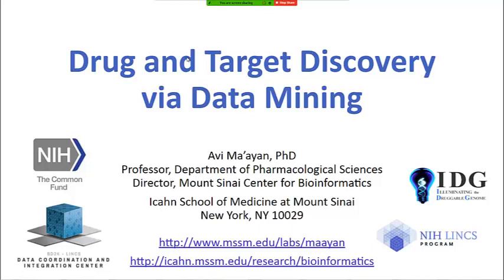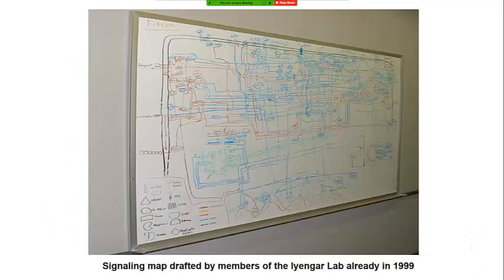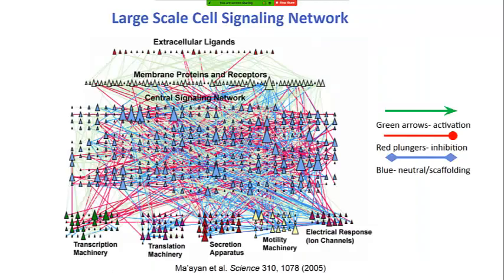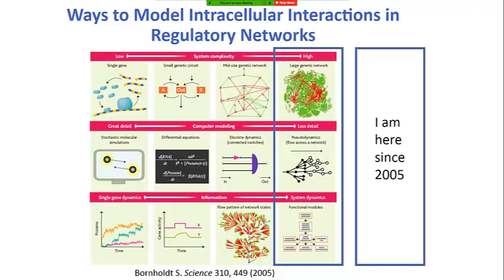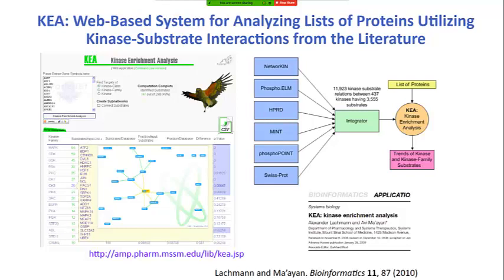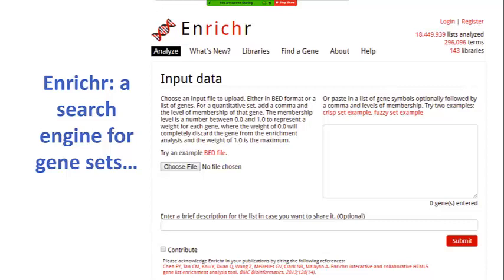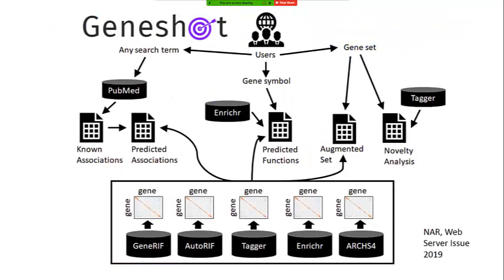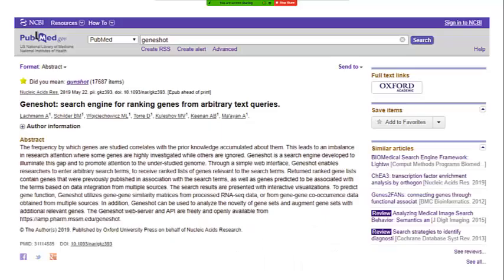Drug and Target Discovery via Data Mining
This is a lecture given by Dr. Avi Ma'ayan as part of the course Spectrum of Methods in Clinical Research at the Icahn School of Medicine at Mount Sinai. The lecture covers computational methods used by the Ma'ayan Lab for early stage drug and target discovery.